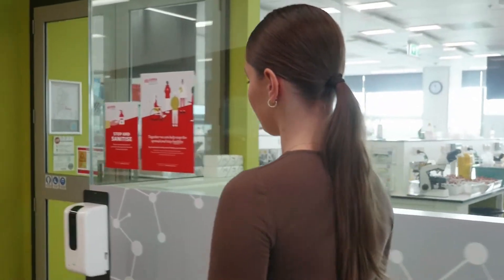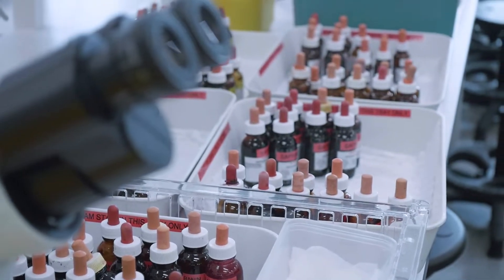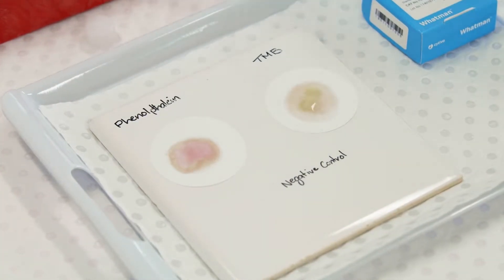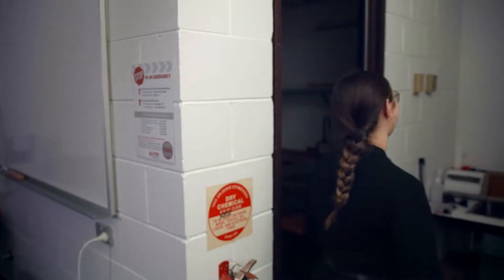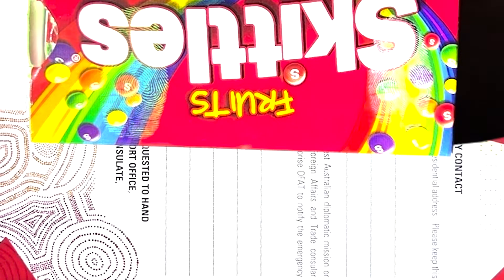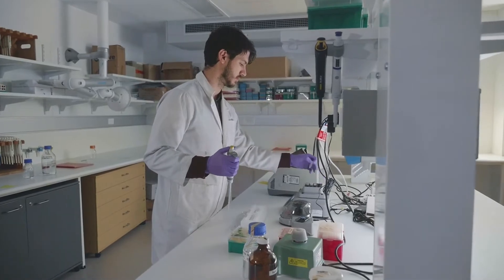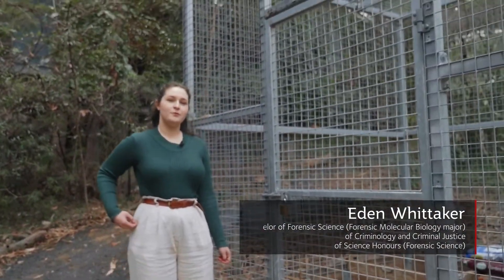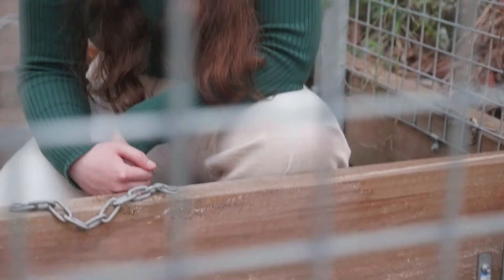Forensic Science at Griffith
Griffith's forensic science degree is the only specialist degree of this type offered in Queensland.

When you study Forensic Science at Griffith, you will explore science in real life and receive training in handling criminal casework in forensic biology and forensic chemistry.